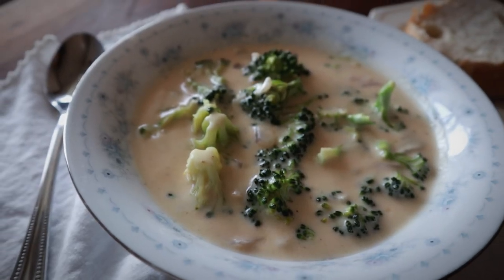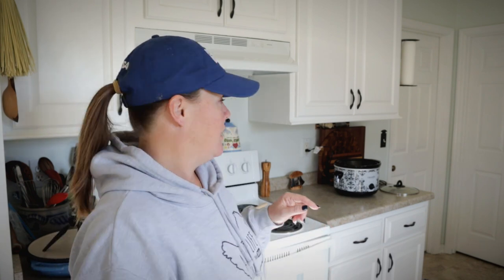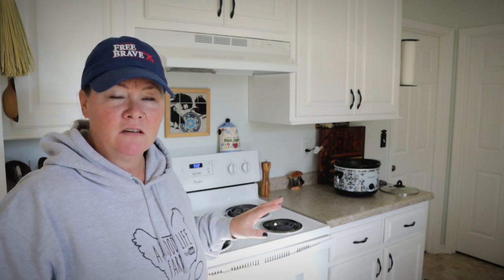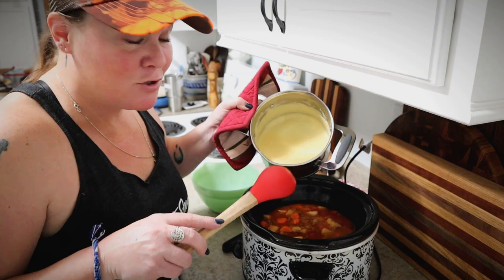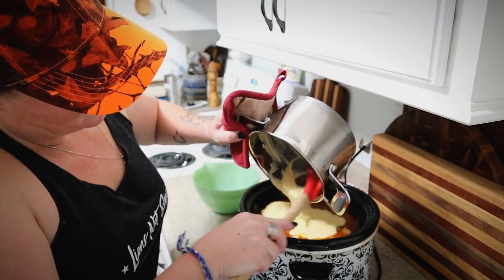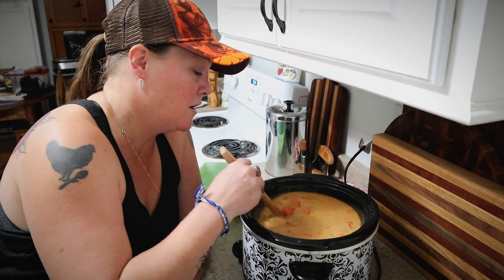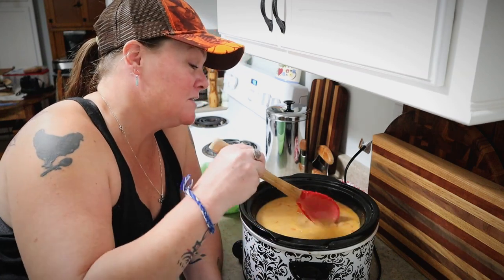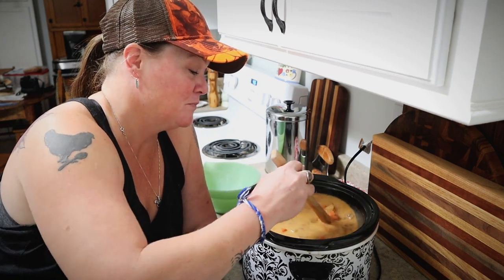Slow Cooker Cheeseburger Soup | Cosmopolitan Cornbread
This yummy soup combines the flavor of your favorite burger with the comfort of your favorite stew. Join me in the kitchen while I make it!

SEND MAIL TO:
Constance Smith
Cosmopolitan Cornbread

BIBLES

CANNING SUPPLIES

CAMERS & VLOG EQUIPMENT